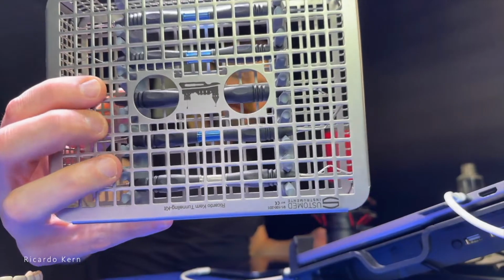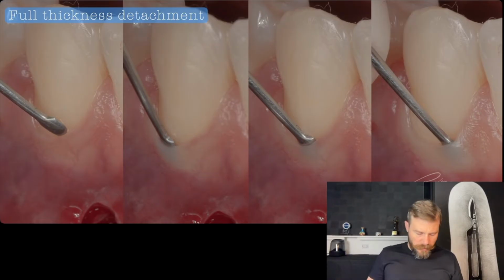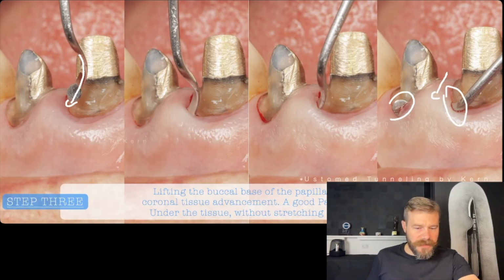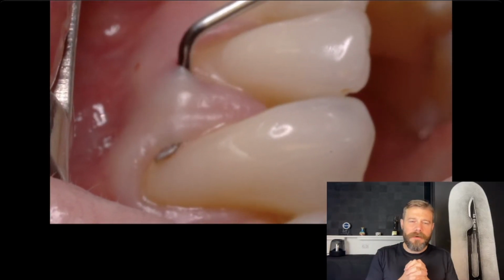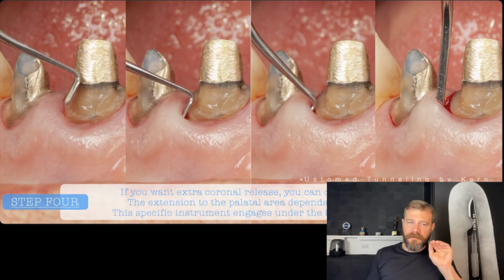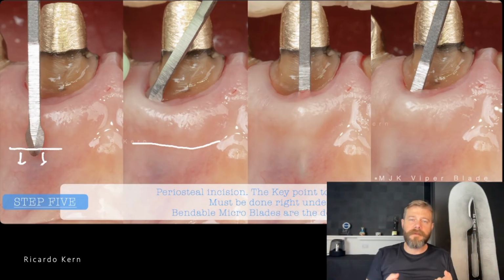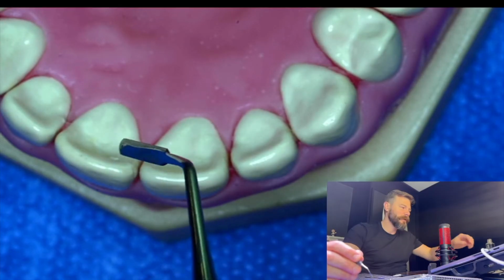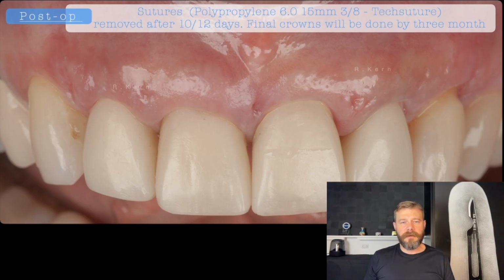Tunneling Instruments Guideline of use - in English for Ustomed Tunneling Kit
Thailand Dealer; Jade Patcharachaisak (BDH Medical) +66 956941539